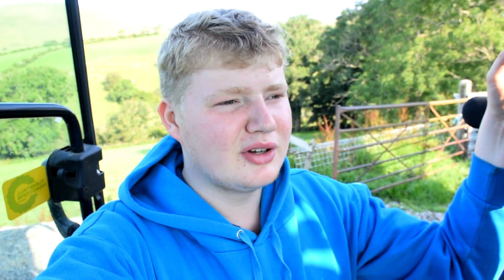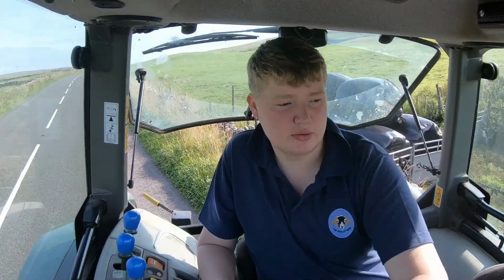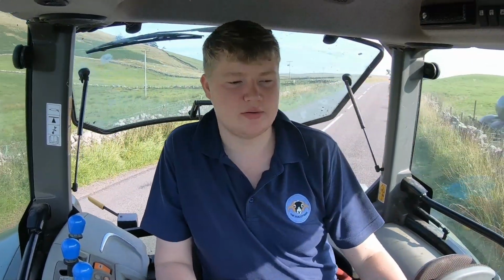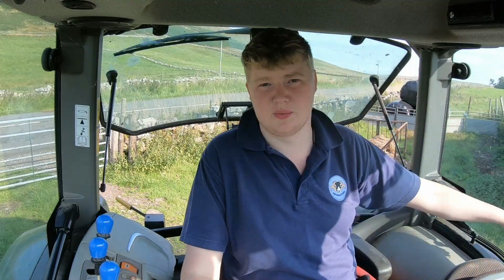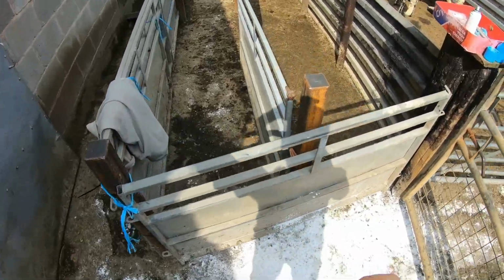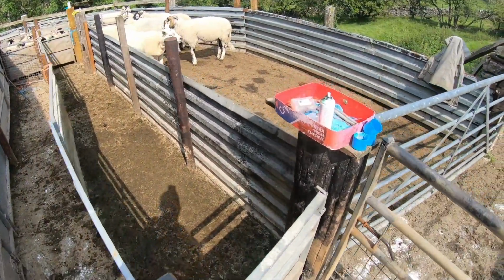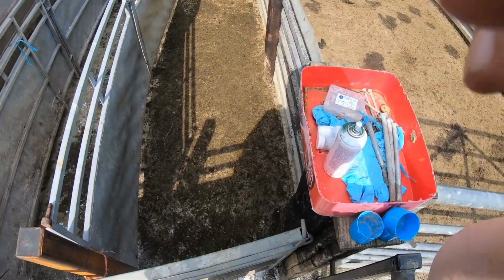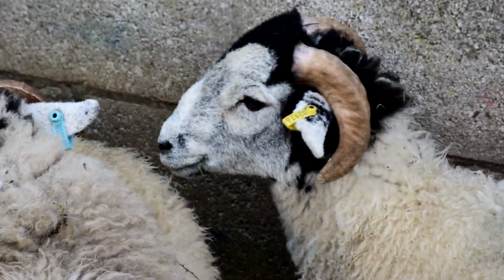Farming Life S2E58: We’ve Run Out Of Water! And injecting lambs.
In this video we go and get some water and then inject some gimmer lambs, if you enjoyed this video please leave a like and subscribe ❤️ this video is proudly sponsored by revolution race.